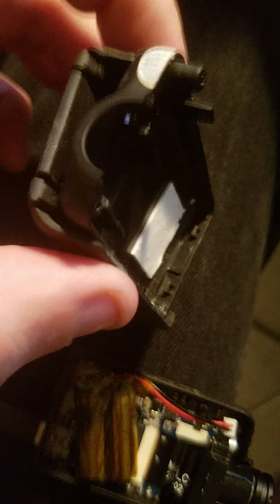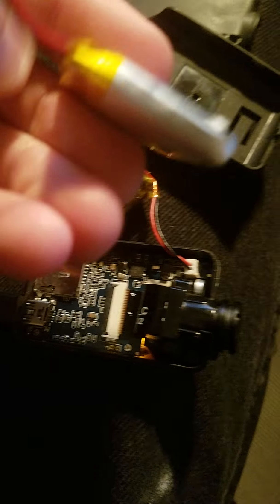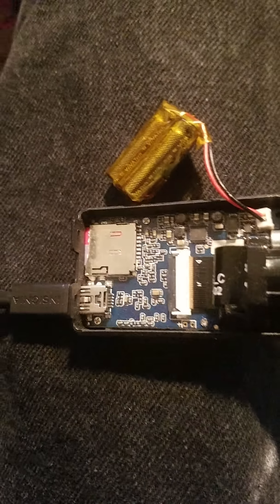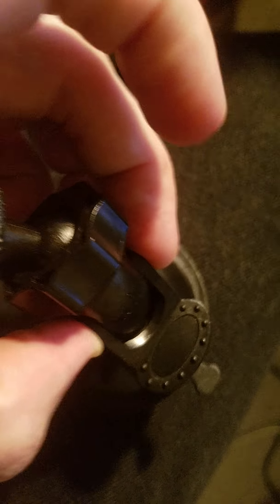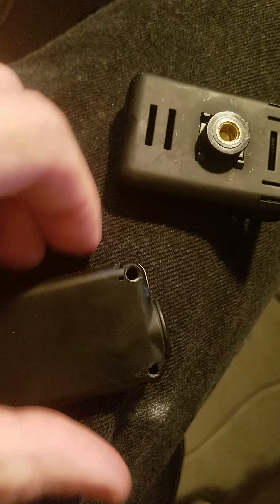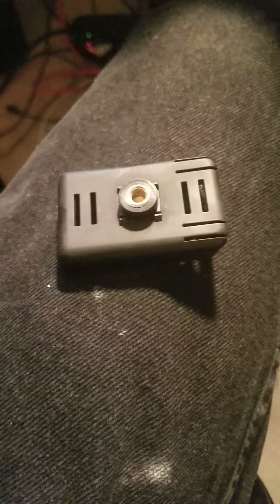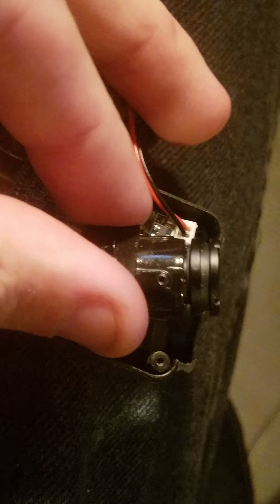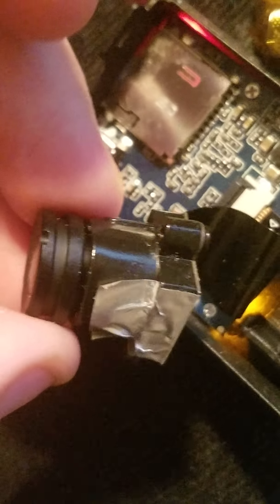Mobius Dashcam Hacks and How-To Guide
Don't be afraid to take apawrt your Mobius action camera.  It is designed to be taken apart by (intelligent) consumers, and the sellers actually sell parts that go inside the casing/housing.

Never fear, I will show you my supercapacitor config without battery... it works quite well.

Nowadays therer are many cameras with so much more features, but for someone who is a "maker", this camera is customizeable and programmable.